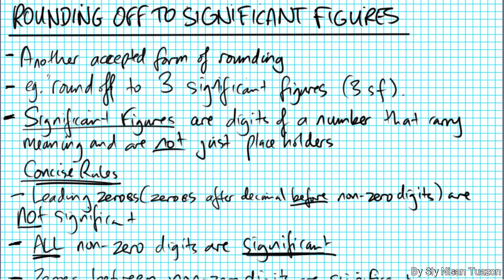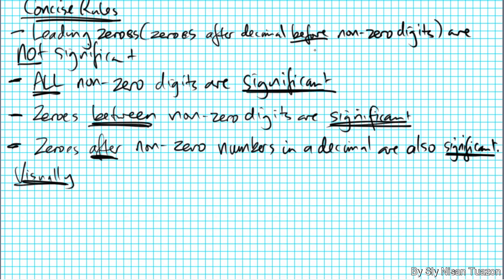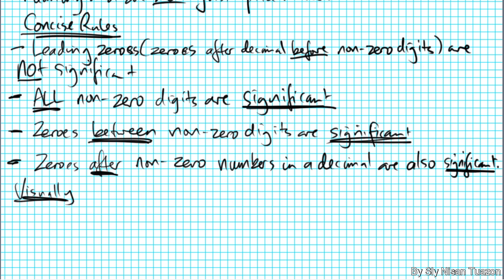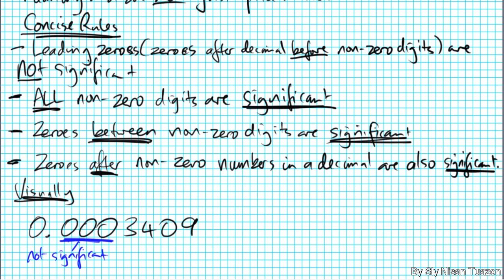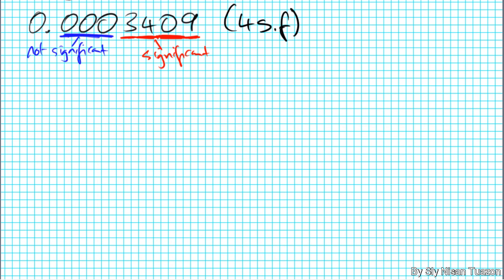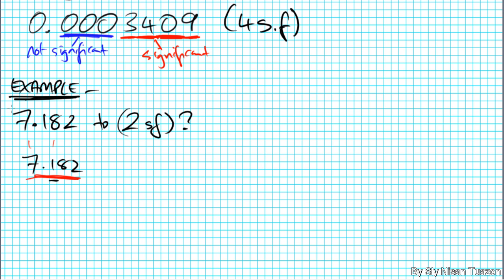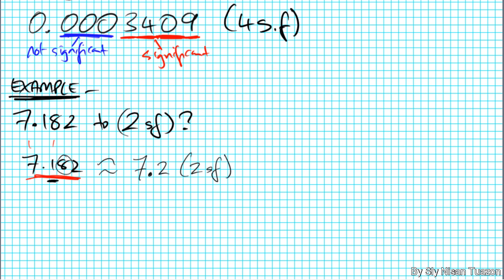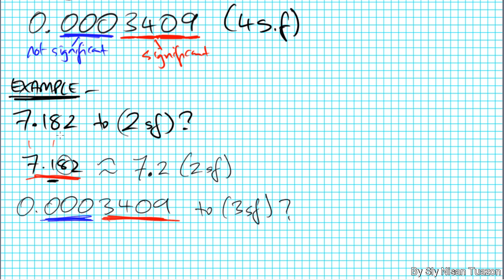Significant Figures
Video on Significant Figures.